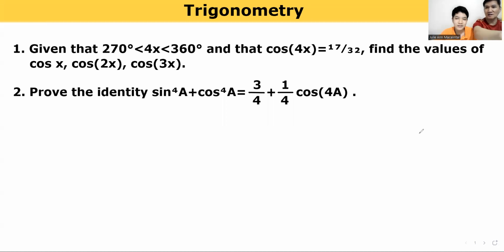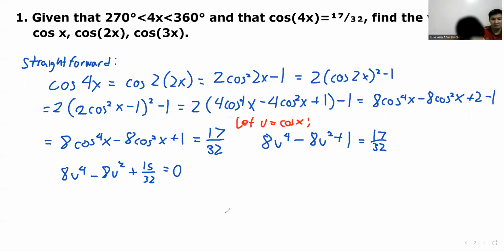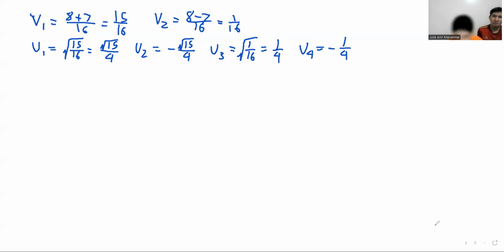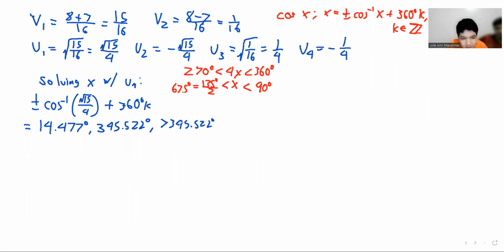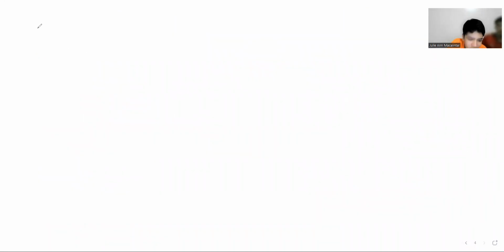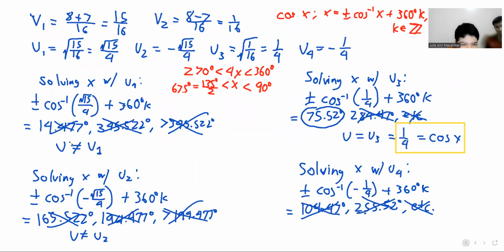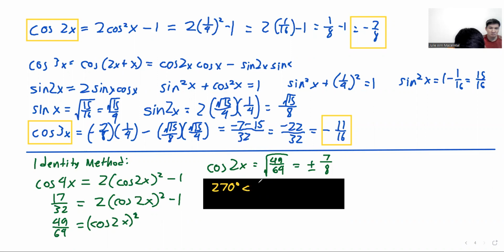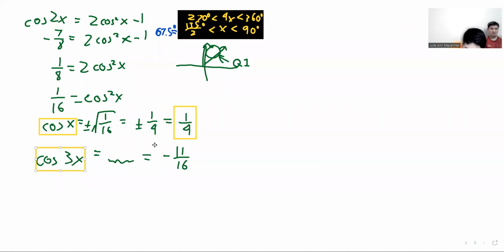TRIGONOMETRY Part A:Olympiad Problems by Joshua Thomas Macalintal Soliman